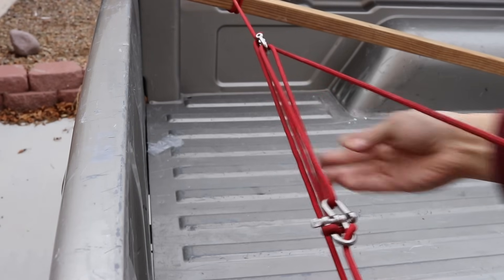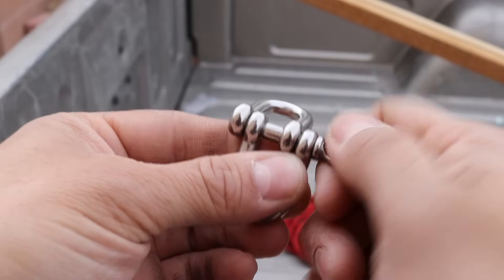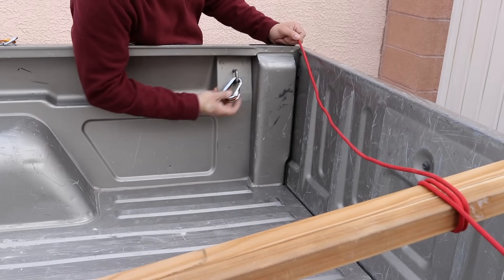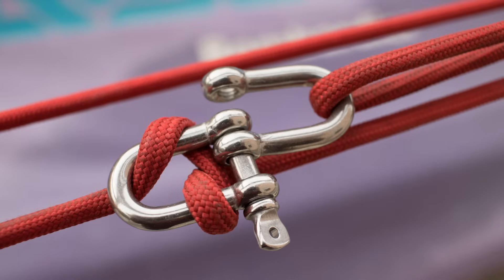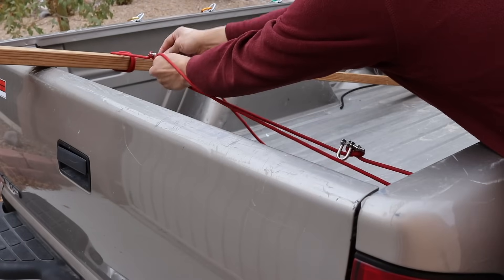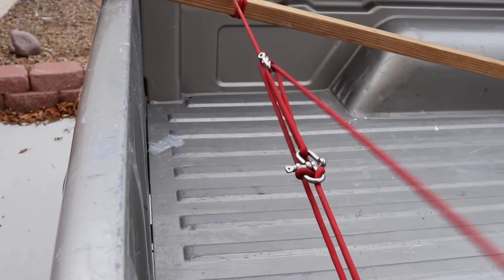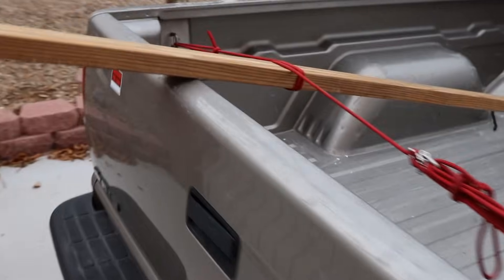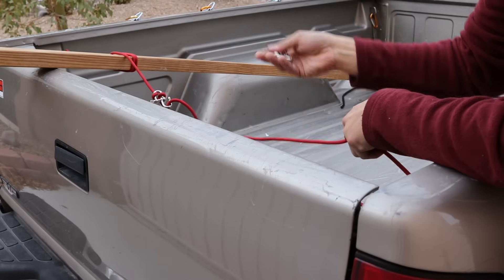Unreasonably Tight Truckers Hitch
Thanks!

All common variations of the trucker's hitch use a loop in the standing part of the rope and the anchor point as makeshift pulleys in order to theoretically obtain a 3 to 1 mechanical advantage while pulling on the working end.

There is sometimes confusion about how much theoretical mechanical advantage is provided by the trucker's hitch. If the trucker's hitch were to be used as in the pulley diagram at right, to lift a weight off the floor, the theoretical mechanical advantage would be only 2:1. However in the common use of the trucker's hitch, a static hook, ring, or rail, serves as the lower pulley, and the rope across the top of the load is the portion being tensioned. Thus, the standing part of the rope is represented by the top anchor point in the diagram, and the theoretical ratio is indeed 3:1 when the working end is tensioned. That is, in a frictionless system, every unit of force exerted on the working end would produce 3 units in the standing part of the rope over the load. In the typical use of the trucker's hitch, where it is used to tighten a rope over a load, when the end is secured to the loop of the Truckers hitch and let go, the tension in the two segments of rope around the ring will rise 50%, unless the rope slackens when it is being tied off, in which case the tension may drop to any value or even zero if enough slack is allowed. But when the trucker's hitch is used as in the diagram, after tying off, the load on the attachment point above the top pulley will drop to 400 lb and the tension in the two lines going to the lower pulley will not change.

Theoretical considerations aside, in real world use the mechanical advantage of the trucker's hitch is significantly less than the ideal case due to the effects of friction. Friction has been reported to reduce the mechanical advantage from 3 to 1, to well less than 2 to 1 in many cases. One advantage of the friction within the trucker's hitch, compared to a hypothetical pulley-based system, is that it allows the hitch to be held taut with less force while the working end is secured. - Wikipedia